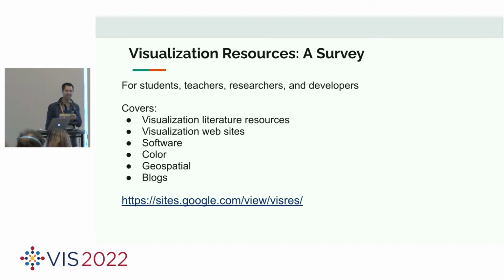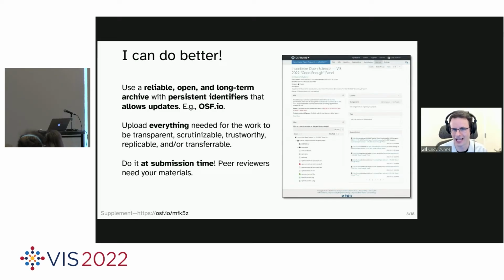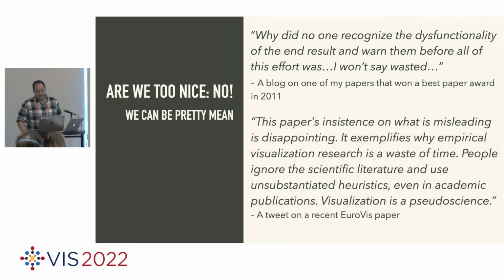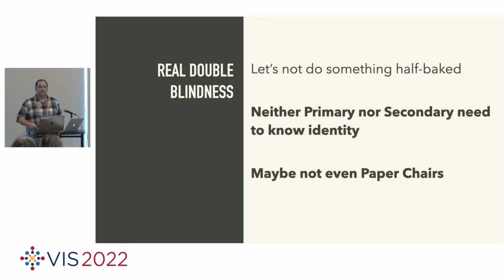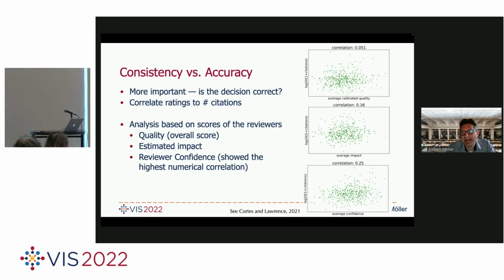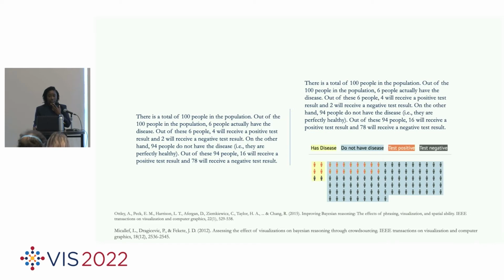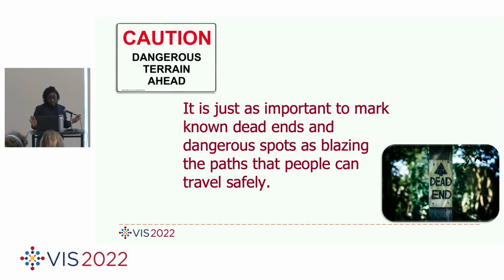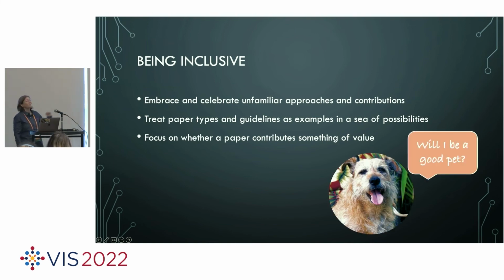IEEE Vis 2022 - Is This Panel Good Enough for IEEE VIS